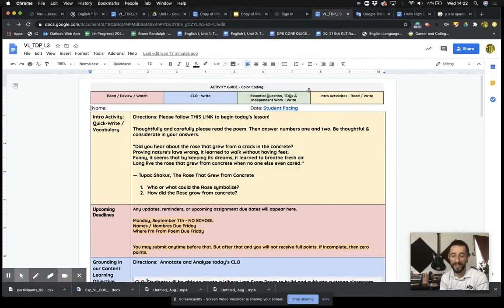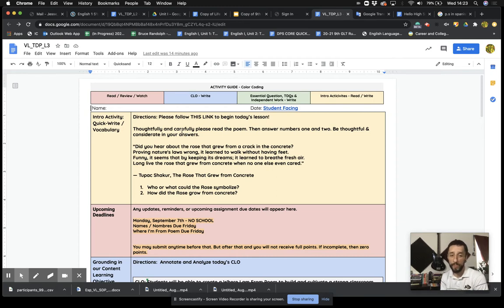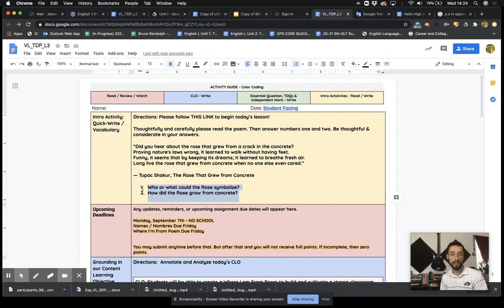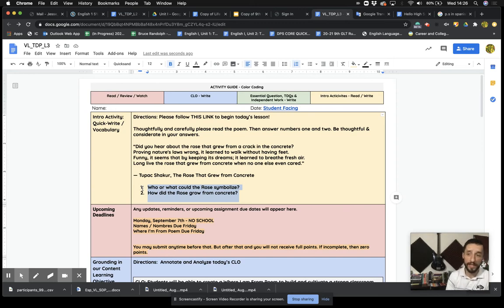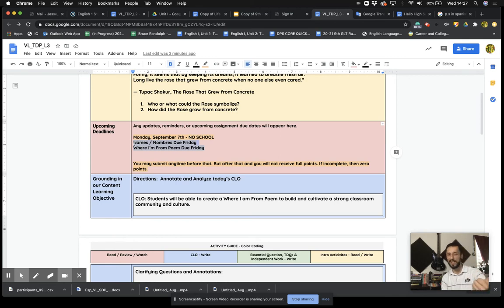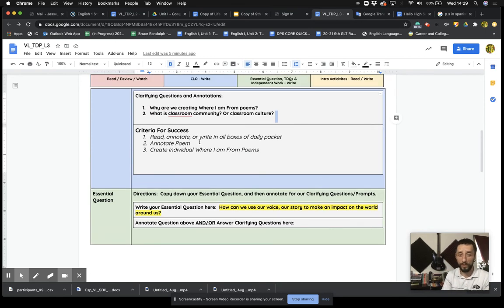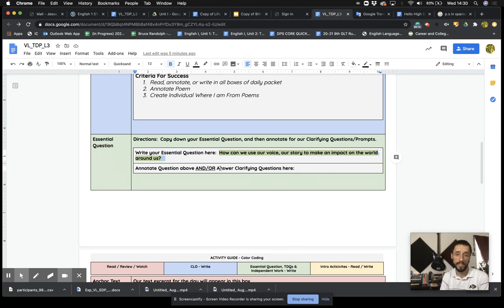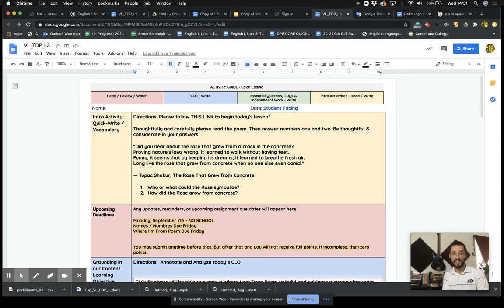August 27th: CLO -Intro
Our introduction and CLO for Thursday August 27th, 2020.